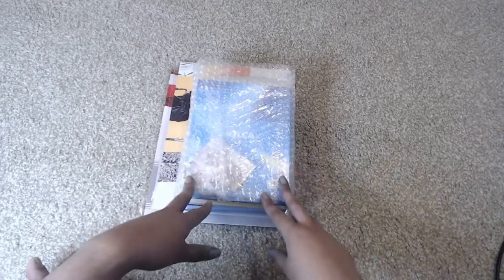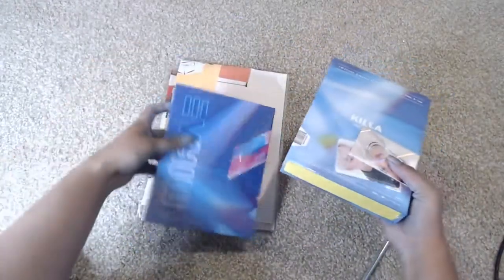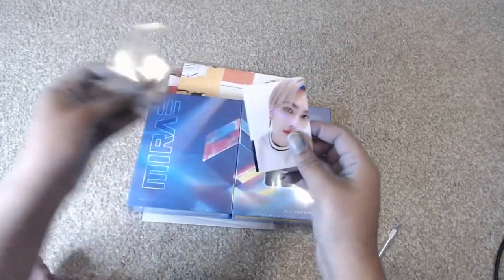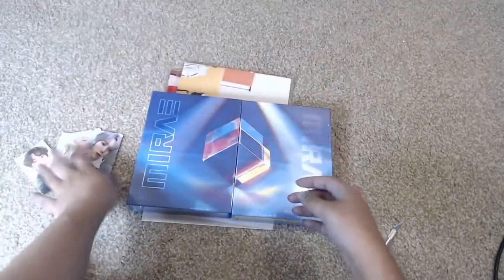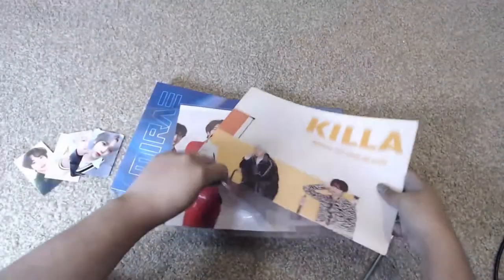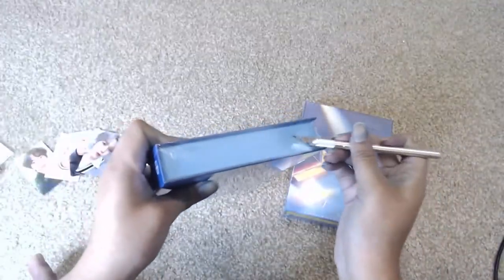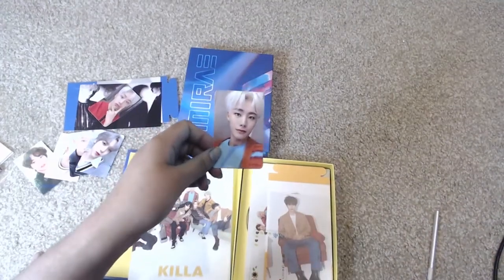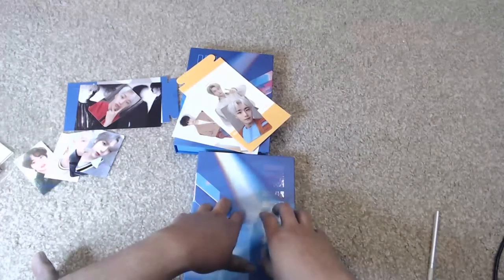Unboxing Mirae Killa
No Pyo in sight, but that's okay because I got some Lien. If anyone would like to trade my Douhyon for Lien, I'd be forever grateful.